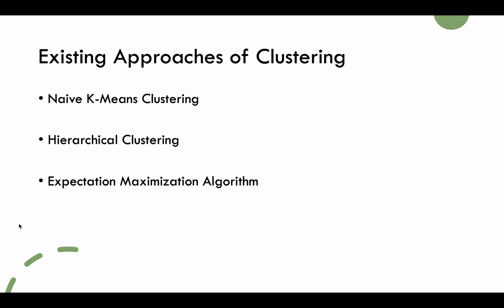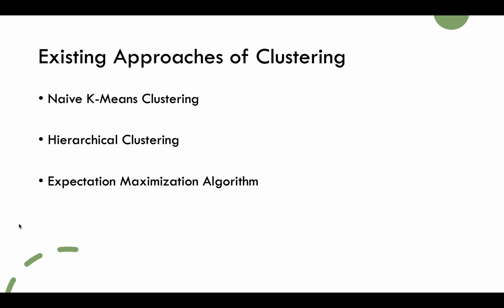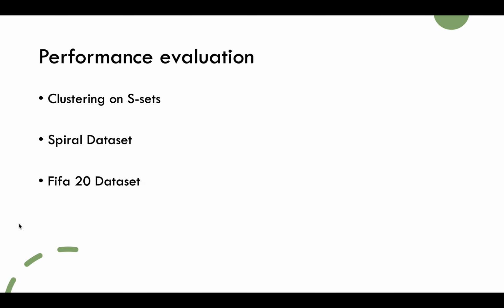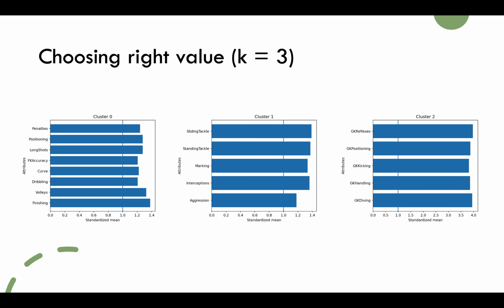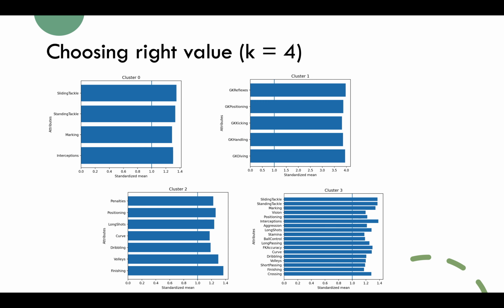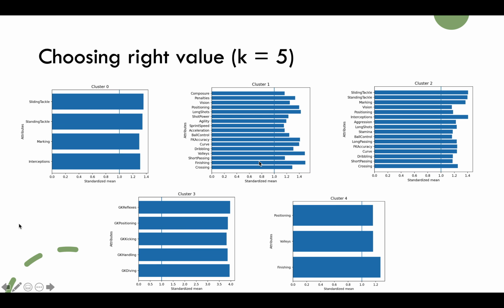PR Final Project Video